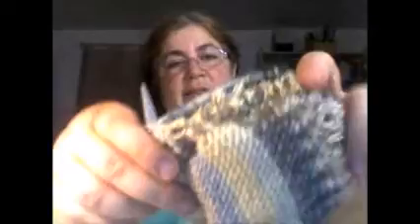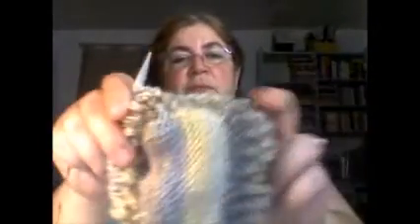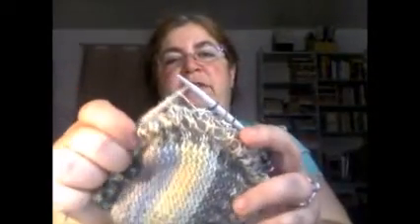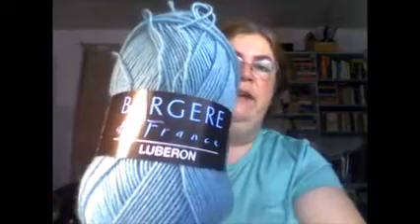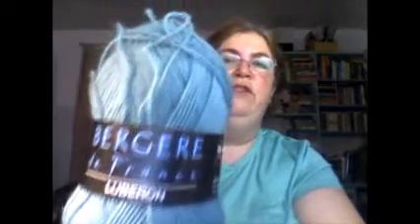The Wayward Skein Episode 7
It's been a short week since I talked to you all last, but I've gotten a lot done! There's some tea, a lot of knitting, and some podcast shout-outs this week!